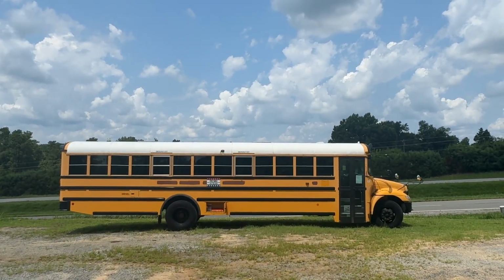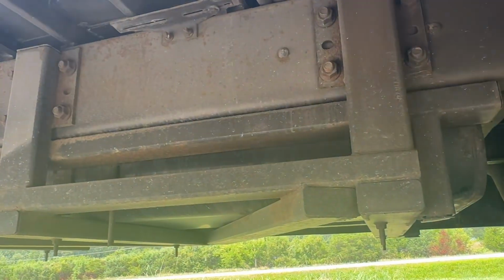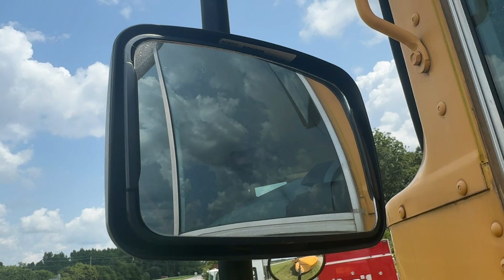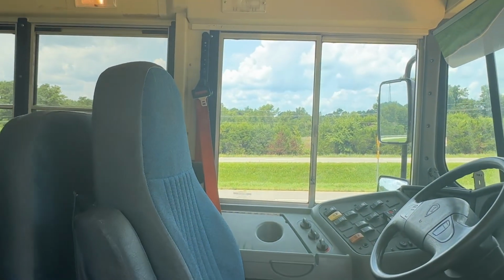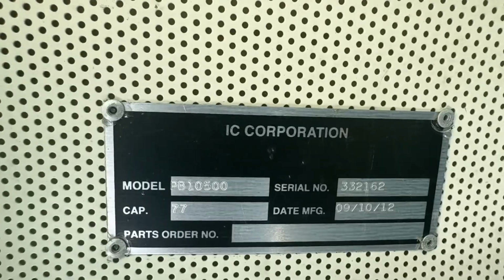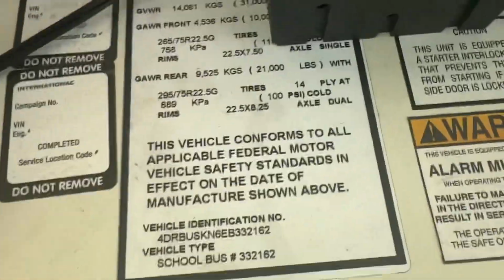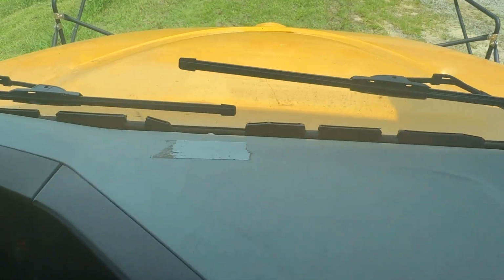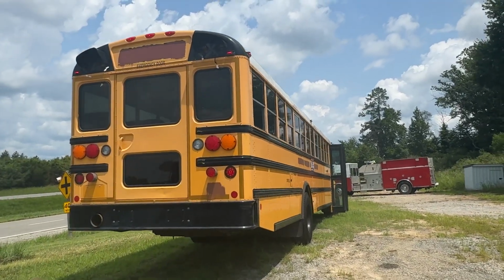USED 2014 IC CE series School bus call or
2014 IC CE 78 Passenger School bus

*Dual Rear wheel

*Single Axle

*Diesel Engine

*Allision Automatic Transmission

*86K Miles

*77 Passenger

*11R/22.5 tires

*Seats in Fantastic Condition

*4 side window emergency exits

*2 Roof Access emergency Exits

*1 Rear Door Emergency Exit

*Working PA system

*Working am/fm radio

DIMENSIONS:

*INTERIOR HEIGHT 77 INCHES

*INTERIOR WIDTH 7 FT 3 INCHES

*INTERIOR LENGTH 33 FT

*EXTERIOR HEIGHT 10 FT 3 Inches

*EXTERIOR WIDTH 7 FT 9 Inches
*Exterior length 39 FT 6 Inches

We have gone through this bus and all the features work just as they should. We have driven it around town and on the highway and it performs just as a bus should. This bus passed Virginia State Inspection and it starts up every time! Given the years and miles of this bus we would normally price this bus differently, but because it does not have rear A/C we have lowered the price making this an excellent deal!

For Sale by:  ONE SOURCE TRUCKS 1713 E. PATRICK HENRY HIGHWAY   BURKEVILLE, VA 23922

We accept Trade Ins and Will Buy Your Car Outright If You Are Looking To Sell. We buy any year, make, model. We buy all cars, even if they do not run. We also purchase farm equipment, commercial equipment, construction equipment such as Trailers, Dump Trailers, Dump Trucks, Road Tractors, Generators, Water Trucks, and Much More!

$299 Processing fee applies. We can also supply 30 day temporary tags and registration to almost all customers.